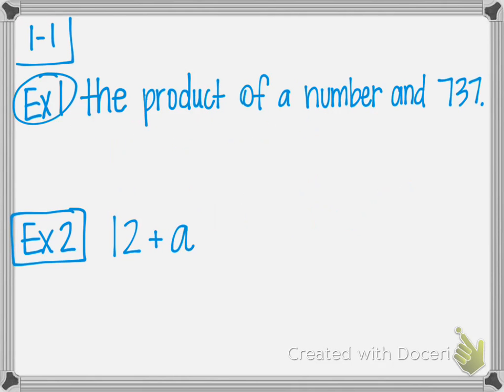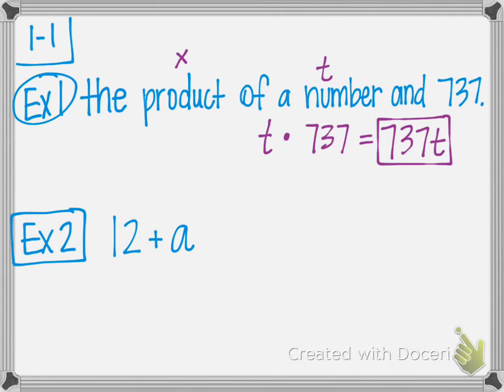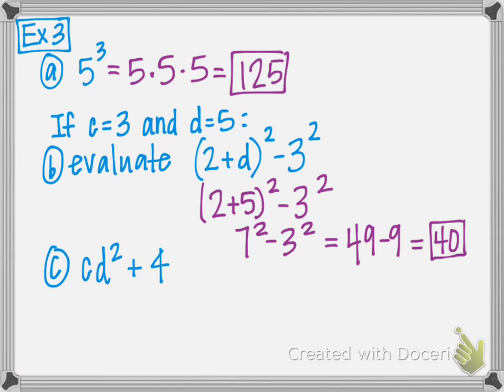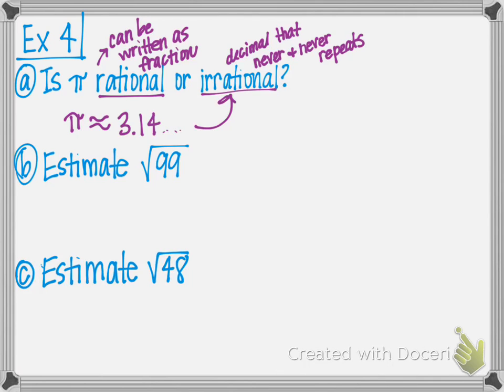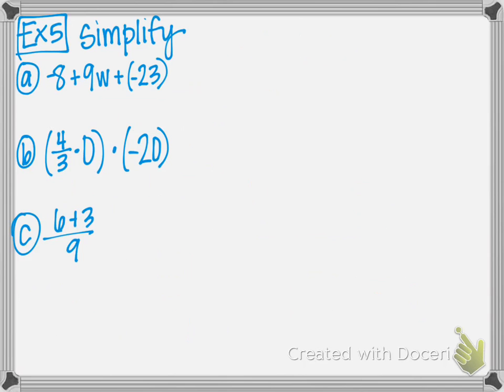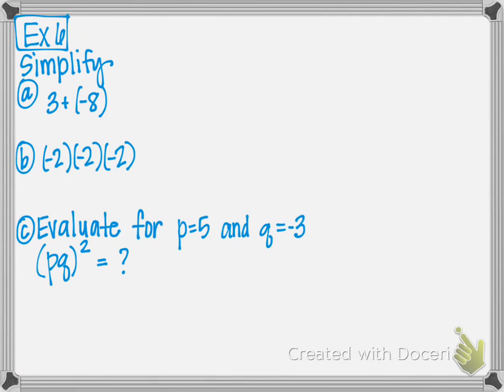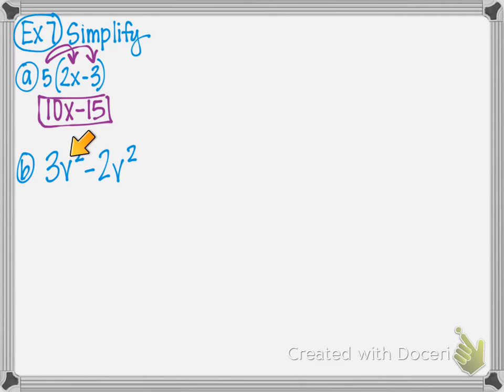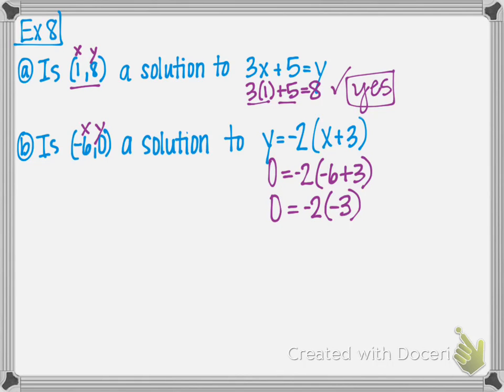Chapter 1 Review